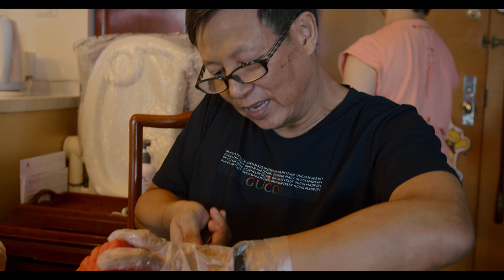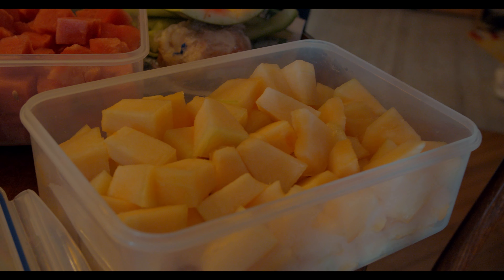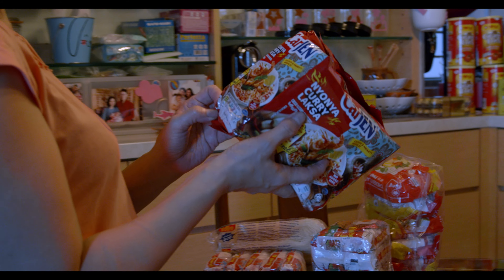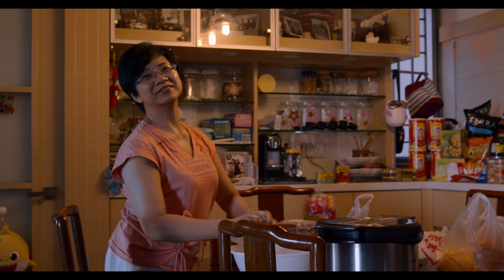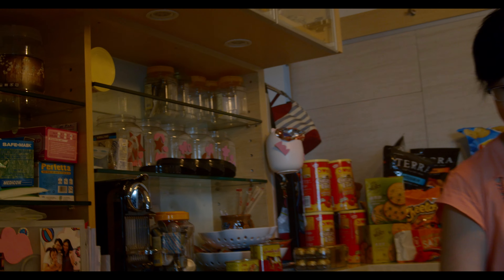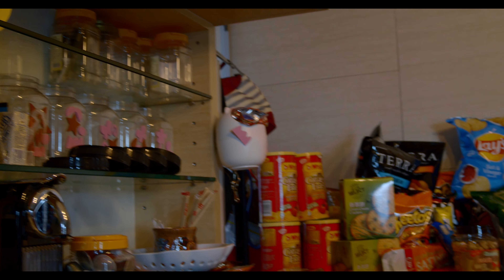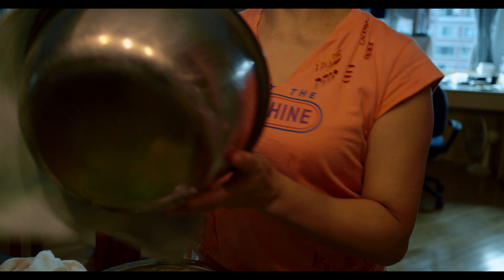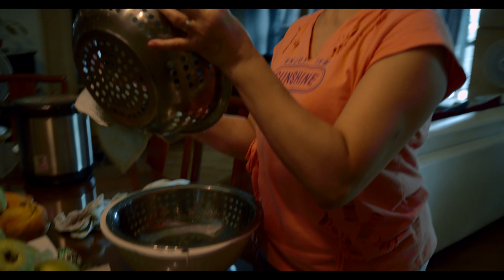Meike 12,16, 25mm Lens & Basic CC Resolve